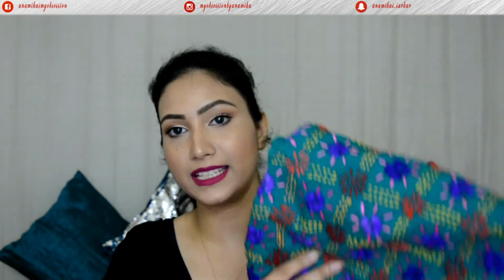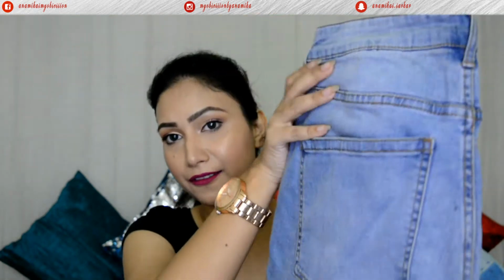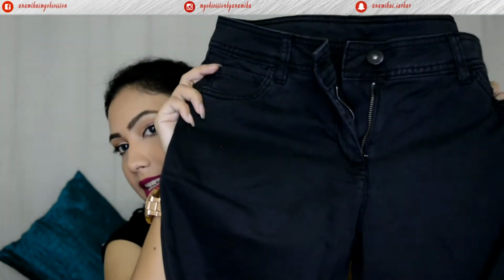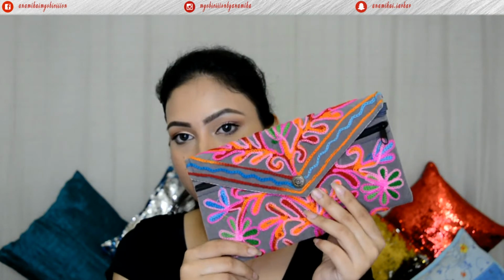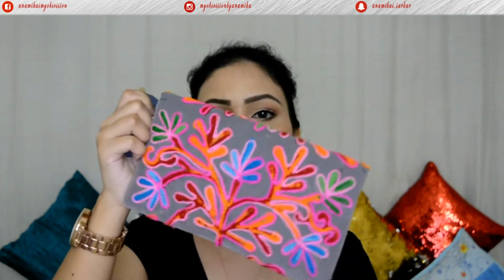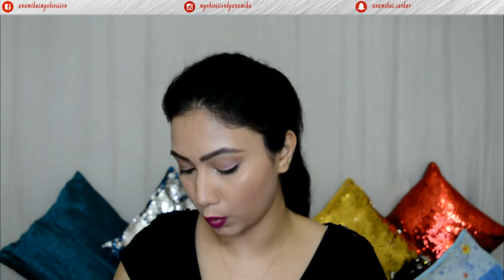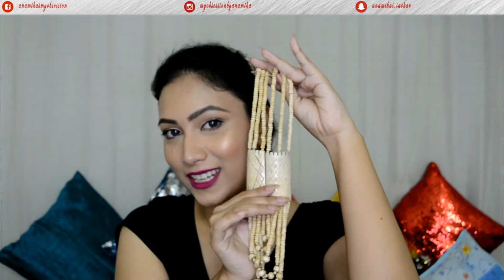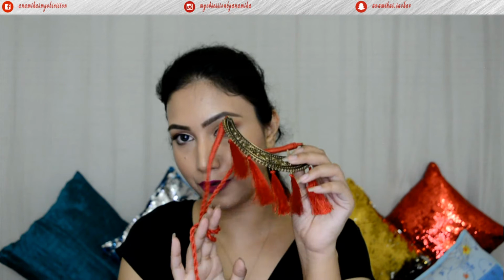CLOTHING & ACCESSORIES HAUL 2018 | My OBSESSion By Anamika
Hey My Angels...!

Welcome Back to My OBSESSion..!!

Like Tuesday and Friday.. and i would like to post videos on random days if there is any special occasions..

xoxo
Love
Anamika